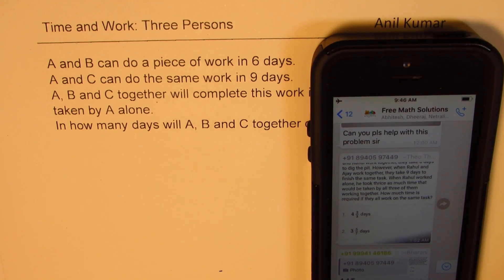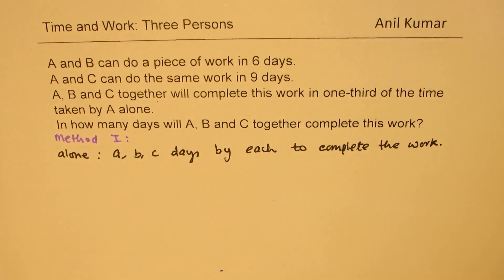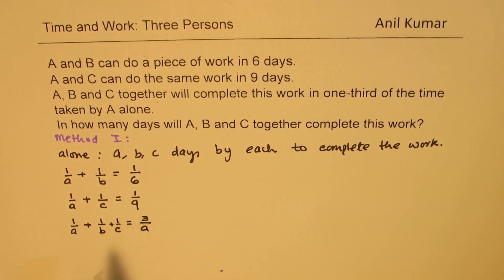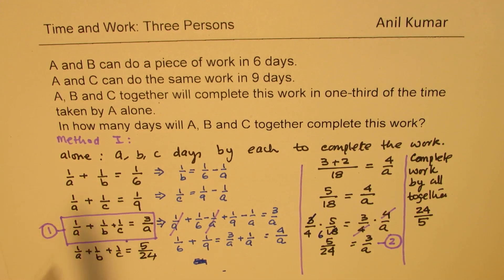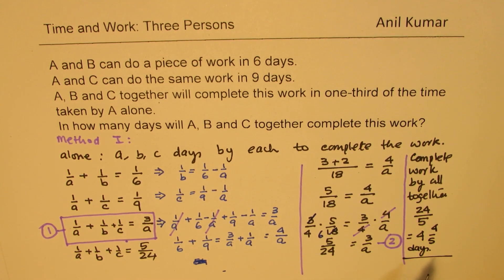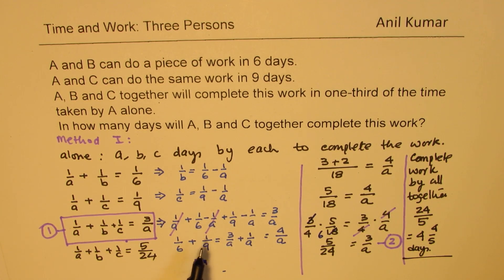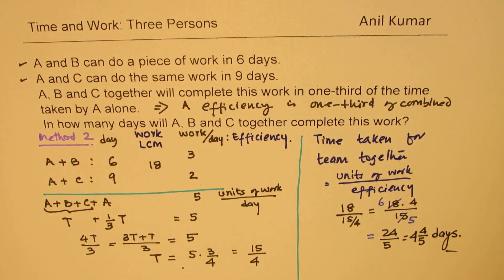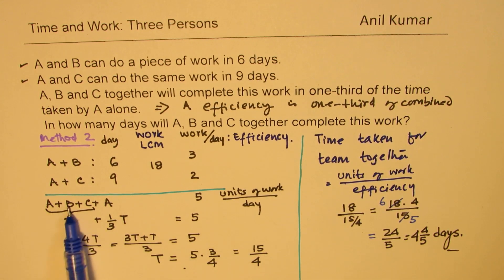Time and Work with Three Persons Efficiency Method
A and B can do a piece of work in 6 days.
A and C can do the same work in 9 days.
A, B and C together will complete this work in one-third of the time taken by A alone.
In how many days will A, B and C together complete this work?